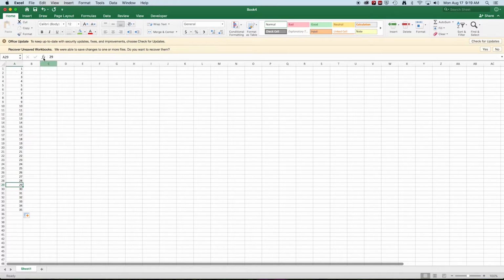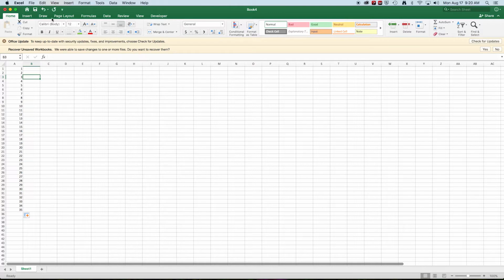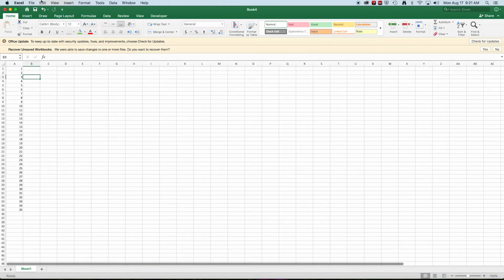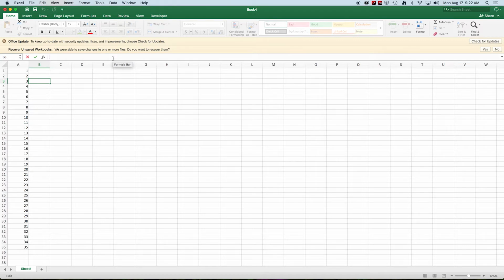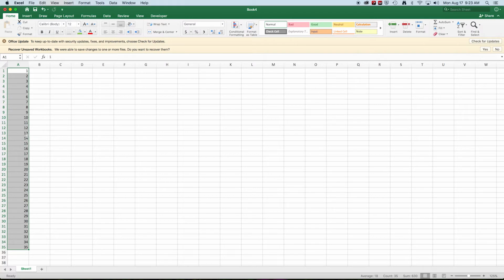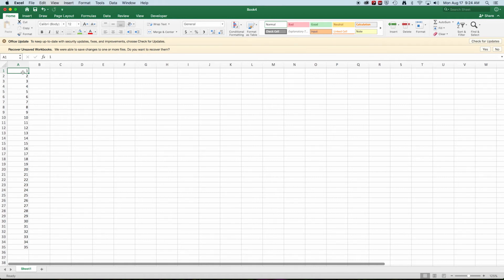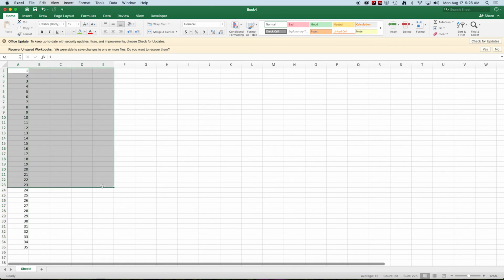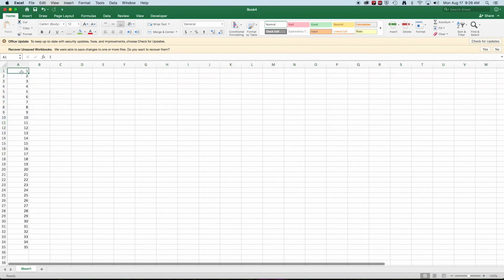Excel Tutorial Part1: Orientation